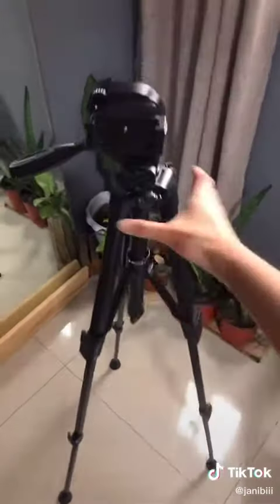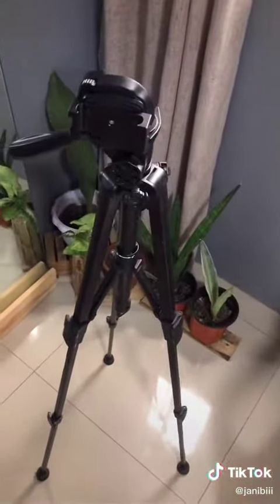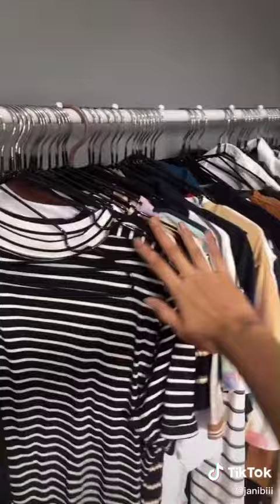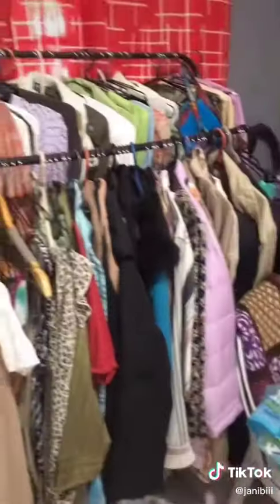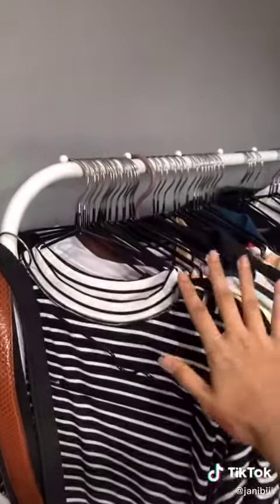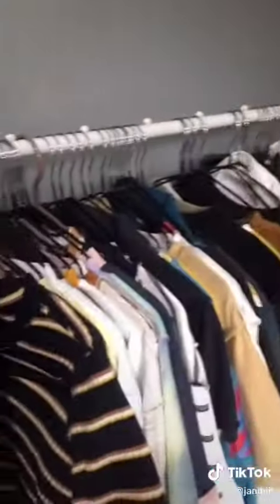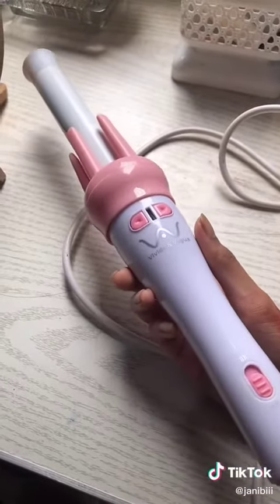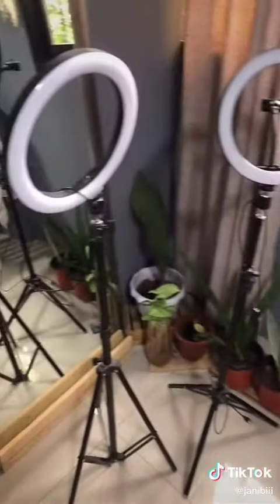beauty makeup fashion cosmetics fragrance love skincare hair shorts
,Beauty
,Makeup,NaturalBeauty ,NaturalLook ,NaturalHair ,GreenBeauty ,NaturalBeautyBlogger
,NaturalBeautyBrands ,NaturalHairDaily ,NaturalSkincare ,NaturalBeautyTips
 ,DailyLooks ,EverydayMakeup ,NaturalProducts ,NaturalMakeup ,FreshFaced
 ,SimpleMakeup ,OrganicMakeup ,OrganicSkincare ,VeganBeauty ,CrueltyFree
,BeautyBlogger  ,BeautyBloggers ,BBlogger ,Blogger ,BeautyBlog ,BeautyAddict
 ,BeautyGuru ,BeautyProducts ,InstaBeauty ,InstaBlogger ,LifestyleBlogger
,BeautyRoutine ,BeautyTips ,SkinTips ,BeautyQueen ,Youtuber ,BeautyReviews ,MakeupBlog ,Hai
,Nails,BeautyBlog ,MakeupOfTheDay ,MakeupByMe ,MakeupLife ,MakeupTutorial
 ,InstaMakeup ,MakeupLover ,Cosmetics ,BeautyBasics ,MakeupJunkie ,InstaBeauty
 ,MOTD ,WakeUpAndMakeup ,MakeupGuru ,BeautyGuru ,BeautyProducts ,ILoveMakeup
 ,MakeupMafia ,NaturalBeauty ,OrganicBeauty
,MakeupArtist ,NailArtist ,Hairstylist ,MakeupTutorial ,EditorialMakeup
,MakeupArtistsWorldwide ,ProfessionalMakeup ,BeautyTutorial ,EyeTutorial
,MakeupLook ,BeautyHacks ,MakeupArt ,MakeupOfTheDay ,mua ,MakeupInspiration
,MakeupTransformation

,MakeupArtist,Hair ,Hairstyle ,Hairstylist ,HairGoals ,HairCut ,HairColor ,InstaHair
 ,HairCare ,HairDo ,Blonde ,Brunette ,CurlyHair ,StraightHair ,HairOfTheDay ,HairIdeas
 ,HairDye ,HairVideo ,HairTutorials ,EasyHair ,HairOfInstagram ,BraidStyles ,LongHair
 ,ShortHair ,CoolHair ,HairArt ,HairSalon ,HairProducts ,GoodHairDay
,Hairstyle,Nails ,NailArt ,NailPolish ,GelNails ,GelPolish ,Acrylics ,Manicure ,Pedicure
,ManiPedi ,InstaNails ,NailArtist ,NailAddict ,NailCare ,NailPorn ,NailsOfInstagram
,NailsOnPoint ,Polish ,Nailstagram ,NailDesigns ,NailFashion ,NailedIt ,NailsOfTheDay
,NailBlogger ,NailIdeas ,DIYNails ,NailsNailsNails
,Eyes ,EyeMakeup ,Eyeshadow ,EyeLiner ,WingedEyeLiner ,Eyebrows ,Brows ,BrowsOnFleek
,EyeBrowGoals ,Eyelashes ,Lashes ,Mascara ,LashesForDays ,InstaEyes ,SmokeyEye ,EyeGlam
,EyeMakeupTutorial ,EyeTutorial ,EyeArt ,EyeDrawing ,EyeShadowPallette ,EyeMakeupIdeas
,HoodedEyes
,Skincare ,Lipstick,Skincare ,Skin ,ClearSkin ,AntiAging ,Collagen ,HealthySkin ,GlowingSkin
 ,FaceMask ,SkincareTips ,SkinCareJunkie ,SkincareJunkie ,SkinTreatment ,SkincareTips
 ,SkincareRoutine ,Acne ,FaceCare ,SkincareProducts ,BestSkincare ,SkinHealth ,SkincareGoals
 ,IGSkincare ,Lashes ,MakeupAddict